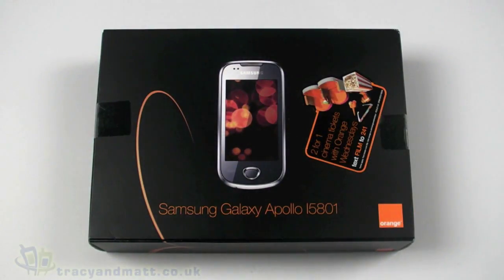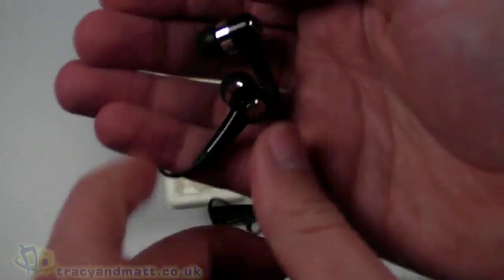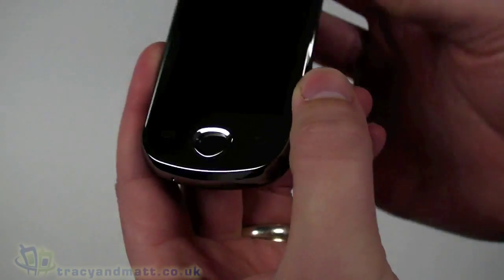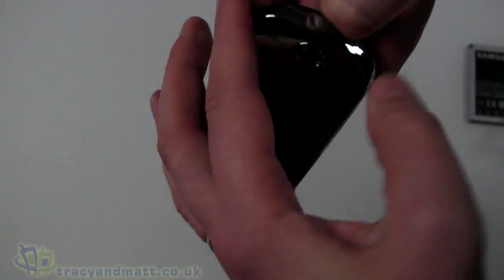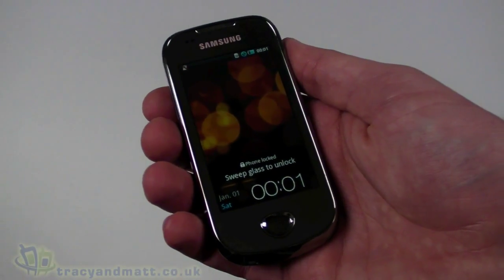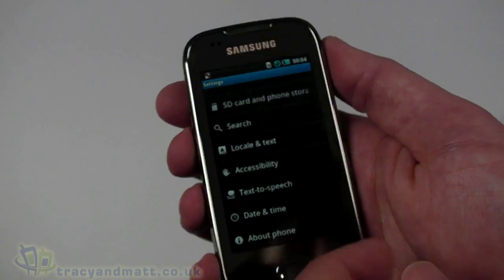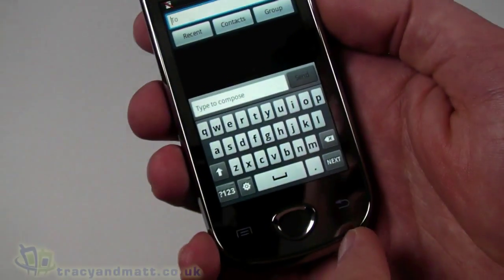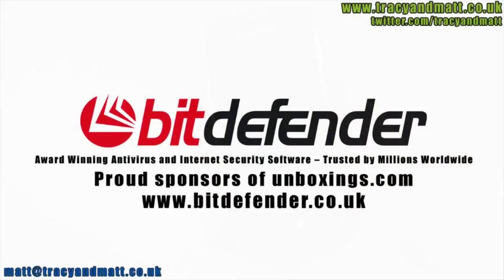Samsung Galaxy Apollo i5801 Unboxing Video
Matt takes a quick tour of the Samsung Galaxy Apollo i5801